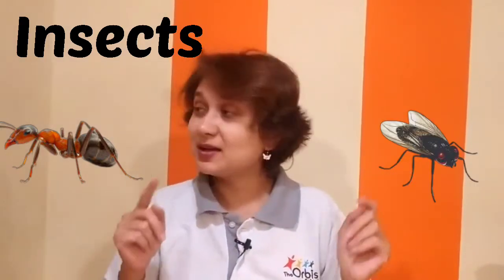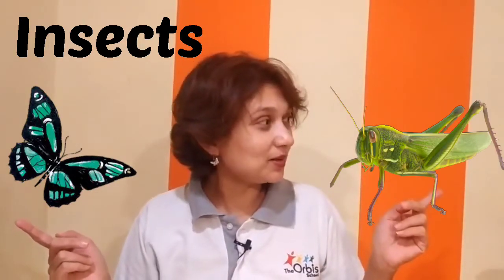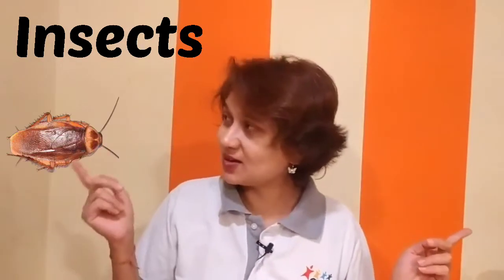The Orbis School - Environmental Science - Sr KG - Bugs and Insects - Part 2